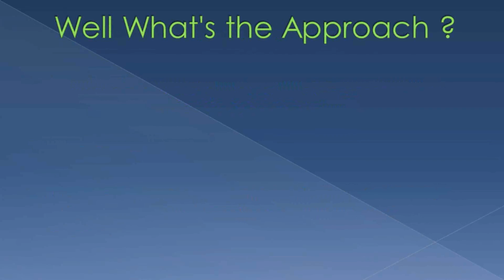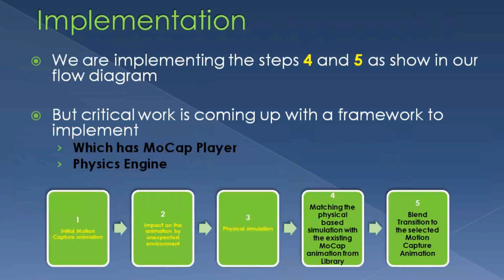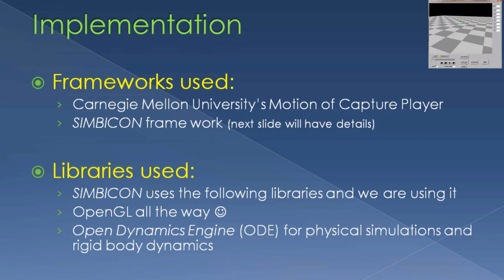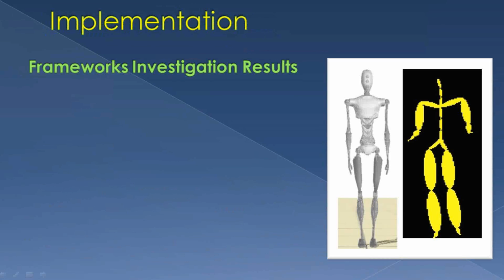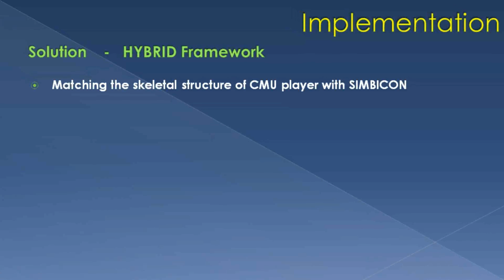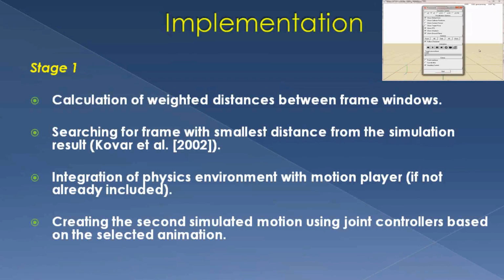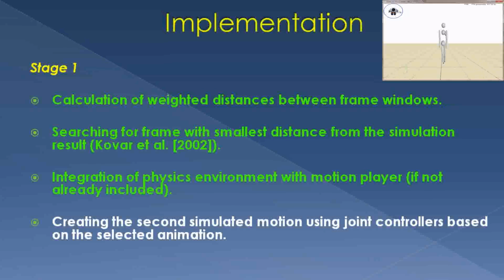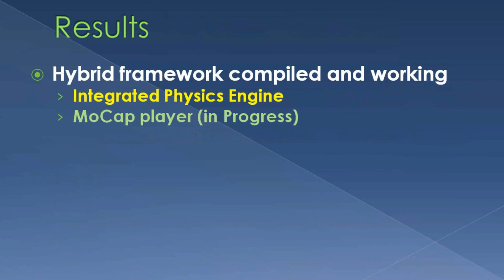DynMoCap (Mid Point Review Report)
cis563: Physically based Animation Final project's midpoint review video report with problem statement, implementation details, framework, results and mid point status